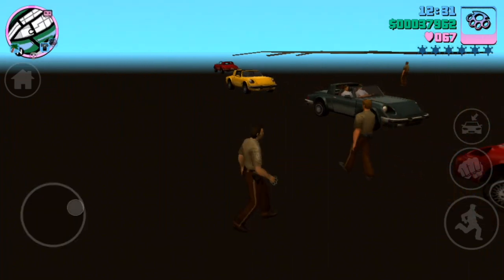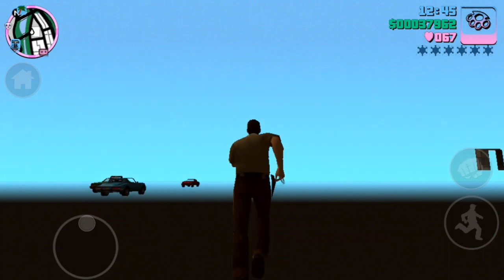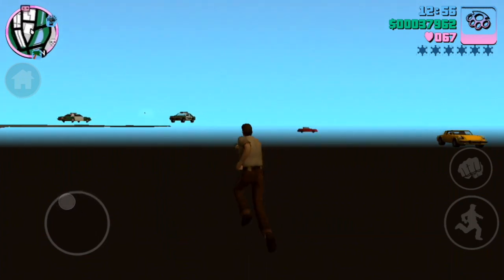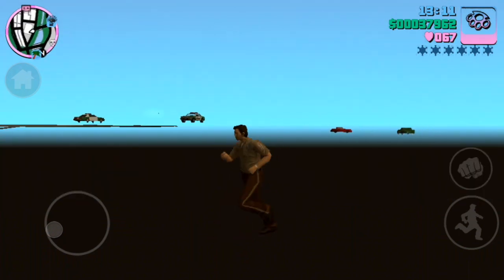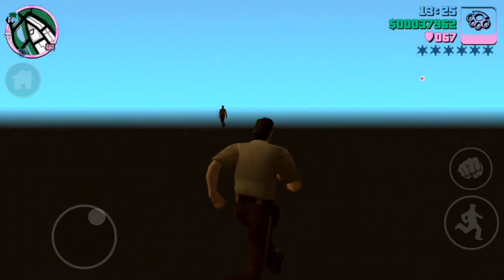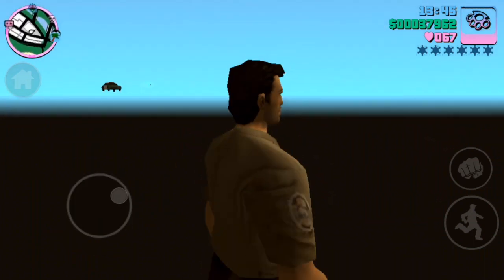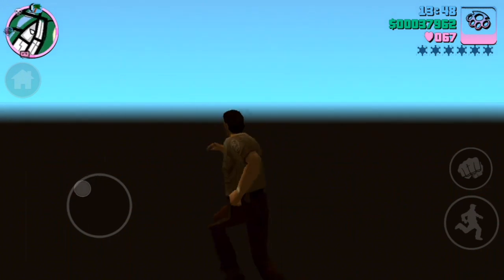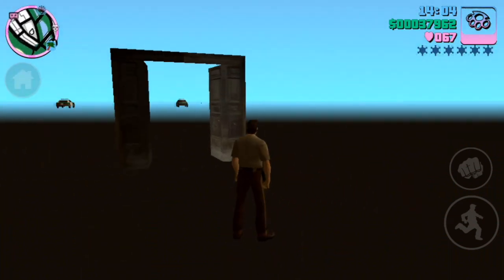Entering interiors from Ghost World in GTA Vice City - what happens next?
It’s time to mess around with the glitches in GTA Vice City as we find out what happens if you enter an interior from Ghost World.

Do you stay in Ghost World or does this reset the game or indeed does it trigger another glitch entirely?